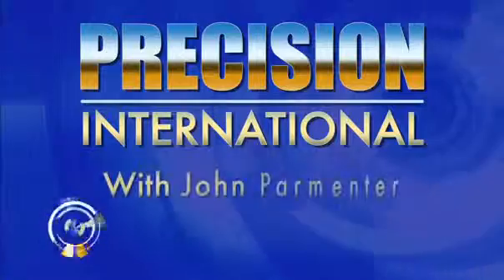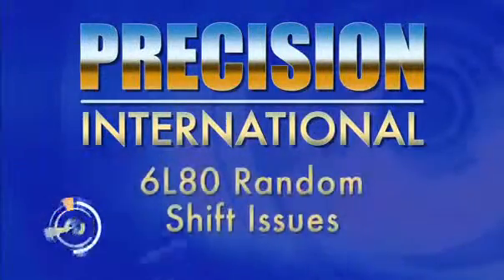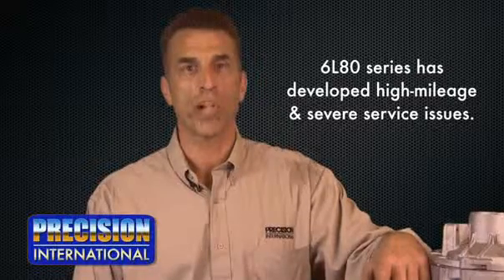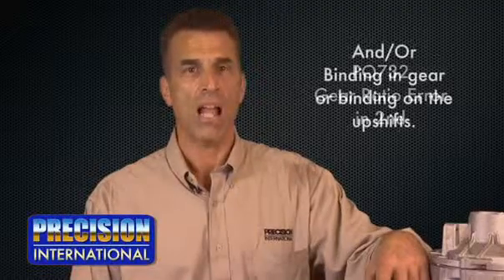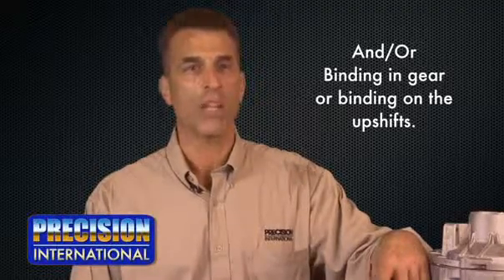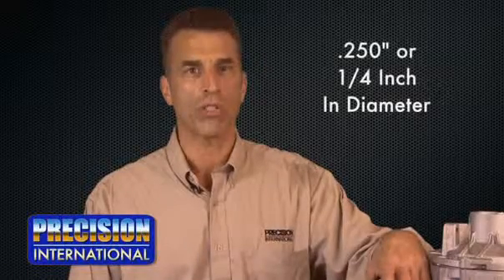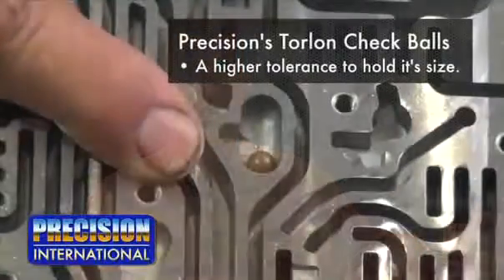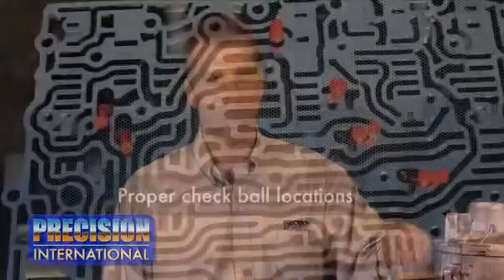6L80 Random Shift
Precision International Tech Advisor John Parmenter goes over in detail concerns and fixes while working on the 6L80 transmission.